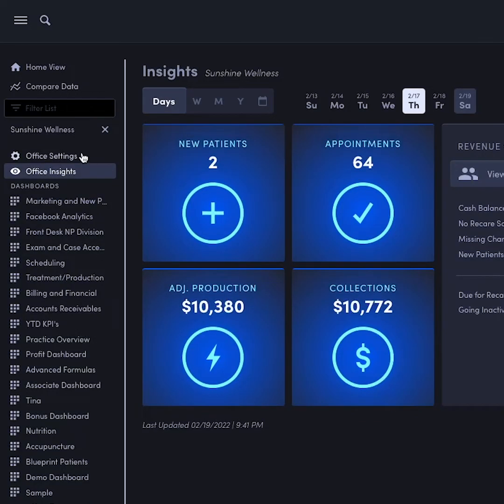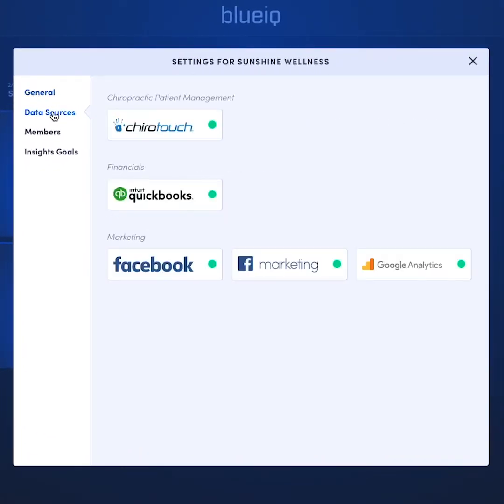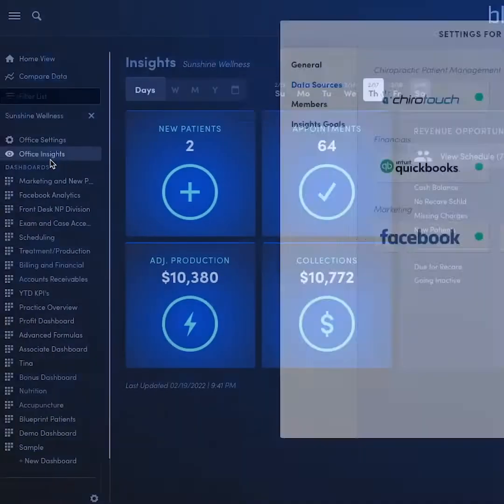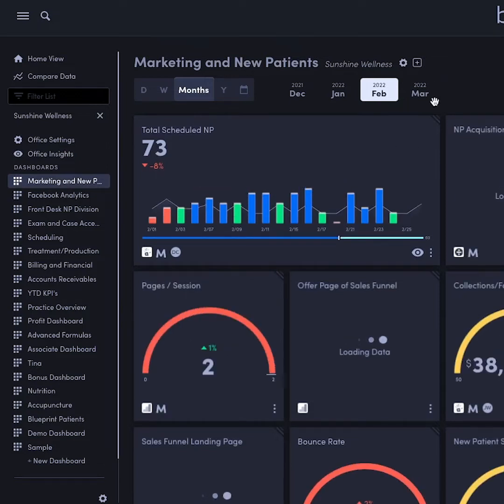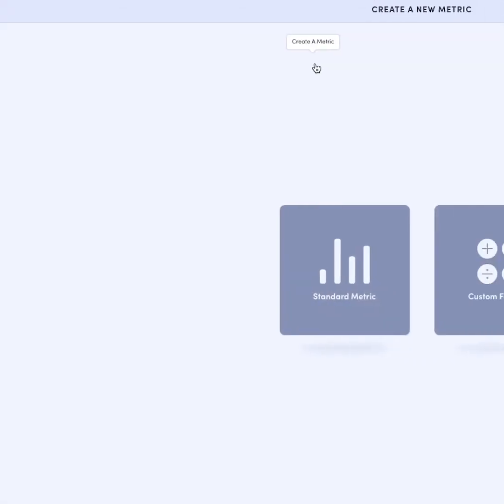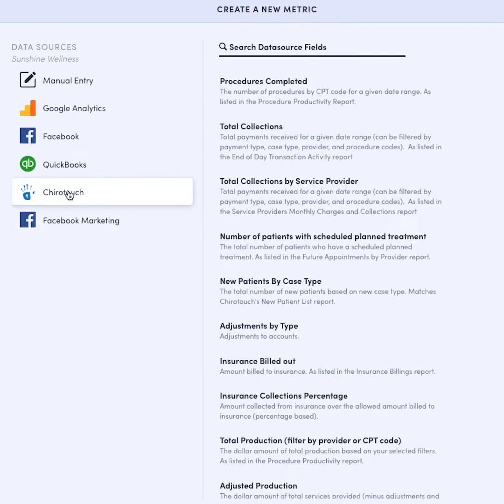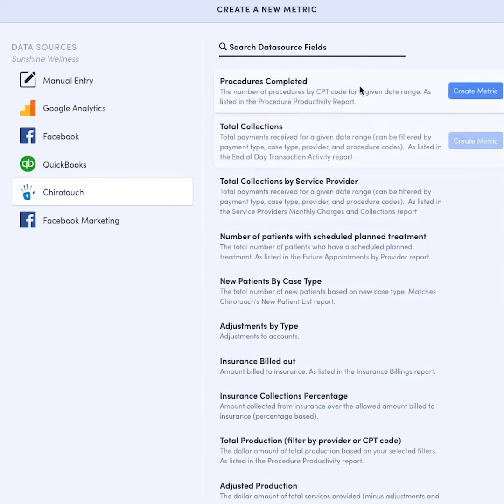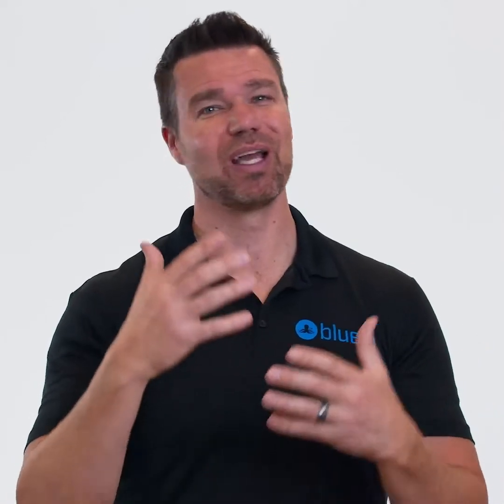(Video 5 of 5) How to Automate Your Marketing Data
💬 Did you enjoy todays video? Check out Learn More Ways to Grow With BlueIQ

💥 If you like this video tell us all about it in the comments! ⤵️

🎬 Welcome to the official YouTube Channel of BlueIQ - Your Complete Power Tool Box To Ignite Practice Growth! 🩺

I’ve uncovered the tactics and strategies top doctors are using to generate insane profits, heal the world and evolve.
➡️ Over the past 10 years, I’ve been able to build a 7- Figure Practice, popularize dashboards, create a system for running a data-driven practice, and co-founded a software company called BlueIQ.
A better smarter, faster way to grow your practice!

Our mission is to make sure all doctors have access to the tools necessary to grow.

With BlueIQ, you can make confident, data-driven decisions that grow your business!
Plus, engage your team, dominate your market, and crush your competition!

Get your Practice Cashflow Blueprint while its still FREE. Find hidden revenue, see how your practice is doing compared to industry standards and get a custom growth game plan.

➡️  BlueIQ is a company built by doctors for doctors and it's our mission to make sure all doctors have access to the growth tools necessary to generate insane profits, heal the world and evolve!
When we help doctors, that, in turn, helps patients and we heal the world at a faster rate. That is our motivation!

➡️ Join the conversation LIVE and ask questions that are relevant to you and your practice!
Get advice from industry experts, receive useful resources, personal insights & business know-how to help you take your practice from red to blue!

WARNING - This group is ONLY for practice owners who are ready for massive growth, wanting to impact more people and heal the world! Ready to become an IQ Accelerator? Let's goooo!